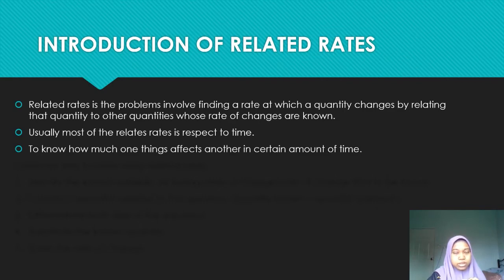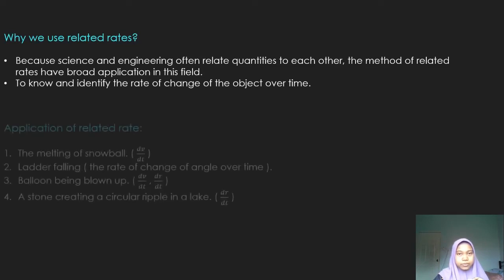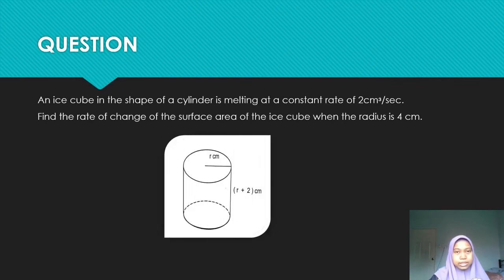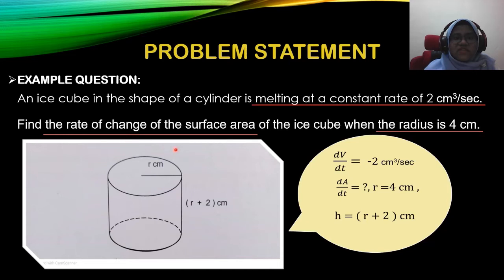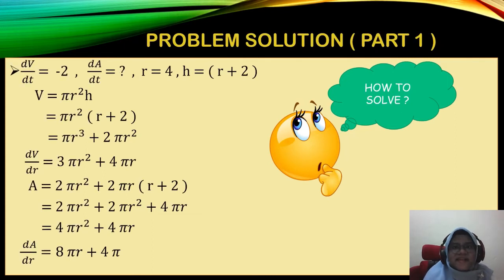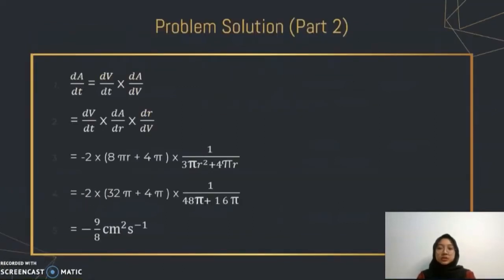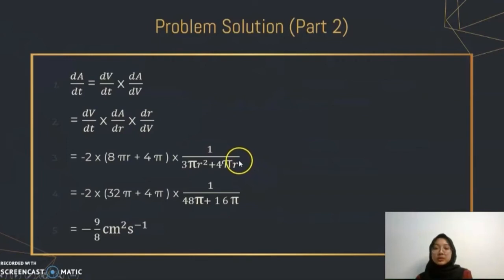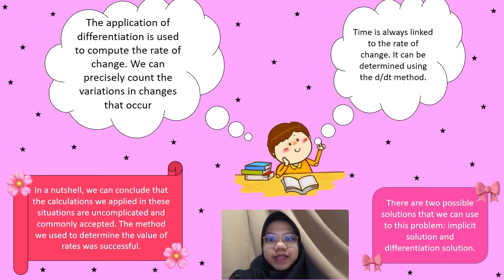ASSIGMENT MAT 183 RELATED RATES VIDEO PRESENTATION (AS1202D)